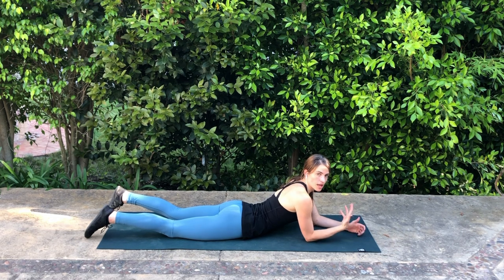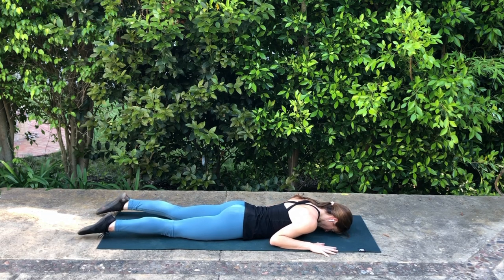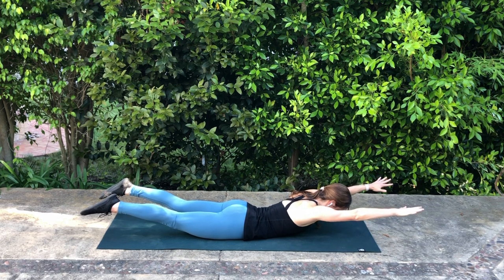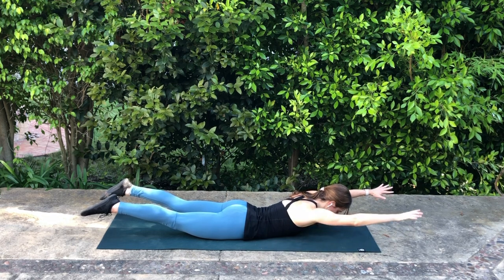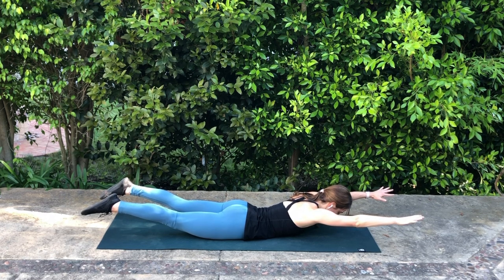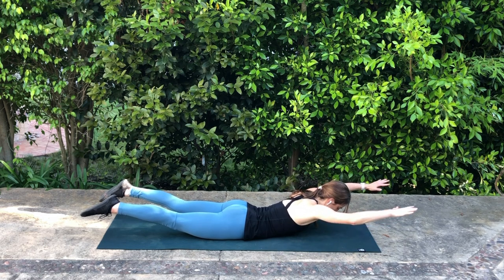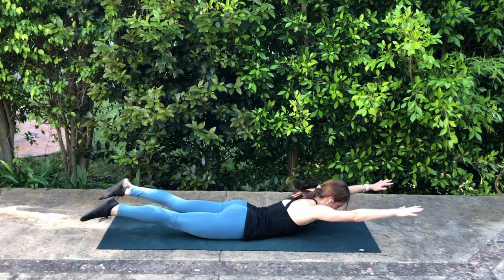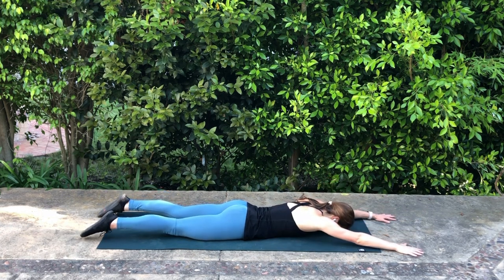Superman W's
This is a helpful exercise for strengthening the whole back line of the body (aka posterior chain) for day-to-day activities, and especially those required for running. Begin lying on your stomach with your feet hip distance apart and your arms in a W position resting by your sides on the floor. Inhale to prepare, exhale as you engage your core (aka ribcage to pelvis connection) and float your head, arms, and legs off the ground to feel your whole back line connect. Be sure to keep the back of your neck long by keeping your gaze down at the floor vs looking ahead of you. As you hold this position, inhale again and exhale as you reach both arms overhear as if you were superman flying through the air, pause for a moment, then inhale to lower your limbs and head back to the mat. Keep repeating this lift/lower version, and as you get stronger, you can challenge yourself further by hovering your body throughout the whole series while you move your arms back and forth.

Alignment tips: If you feel your lower back and/or neck doing most of the work, then lower the limbs and your head closer to the ground. Find a height that off the floor that is comfortable and allows you to feel the whole back line of your body support you. As you get stronger you'll be able to lift higher. Also check in that your shoulders don't hike up towards your ears and that your neck stays long - imagine you are holding an orange between your chin and chest - this will also help you deepen your core connection.

Dr. Christine Pieton, PT, DPT
🔹 Free FB group Mama Runs Wild where I share all things about women's health, pelvic health, strength training, and safely returning to running postpartum